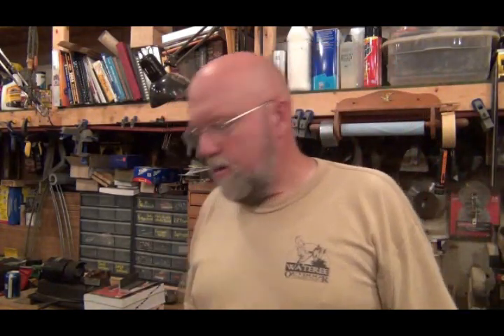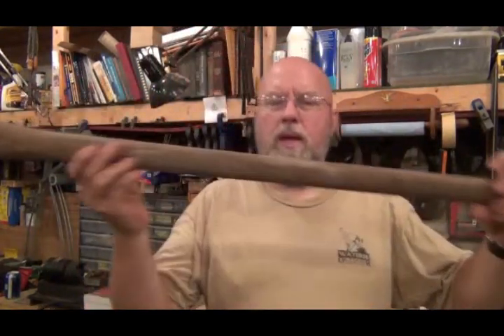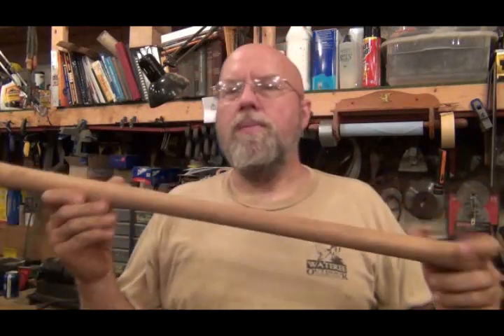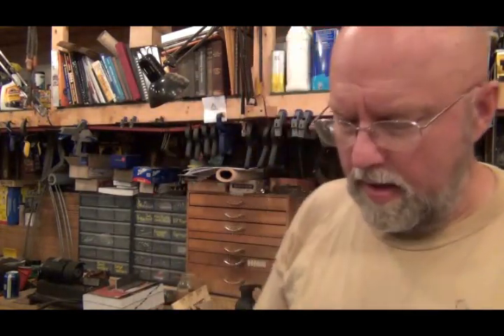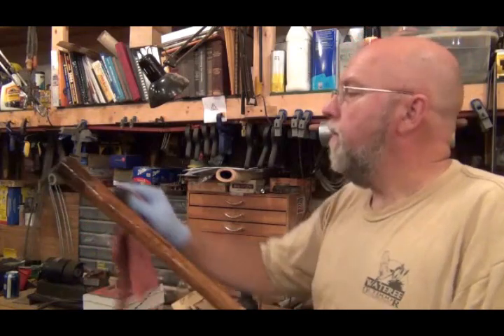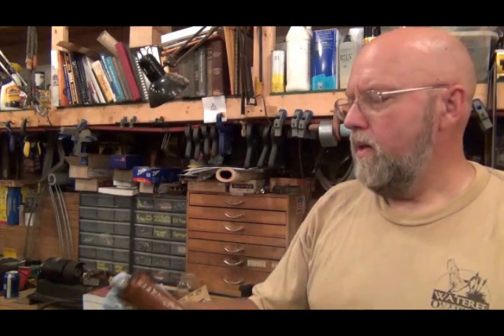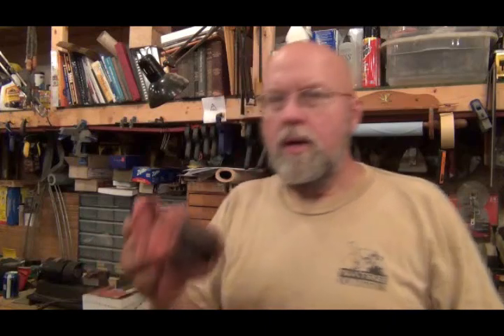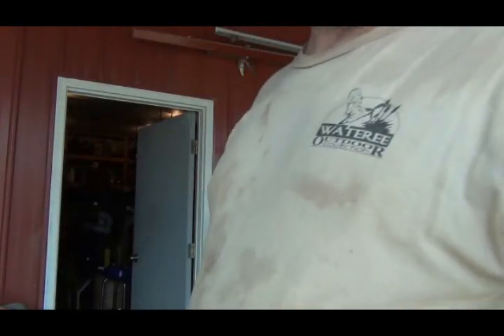Pine Tar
Pine tar and Linseed oil made a nice looking handle. The pine tar is an old wood finish that has been used for centurys. It protects the wood form moisture. It also gives it a good feel in the hand. Not sticky or slippery. This is my first time using it and I like it.